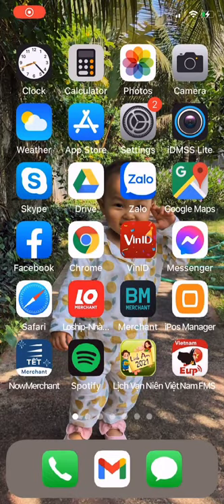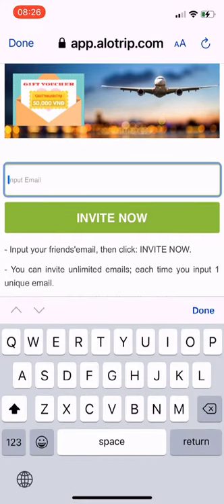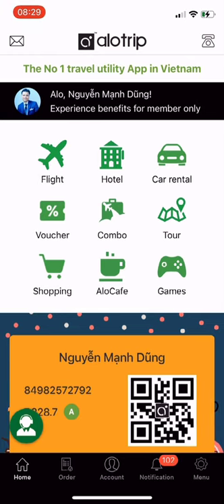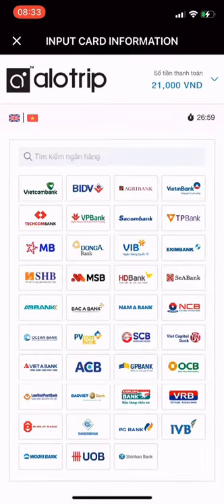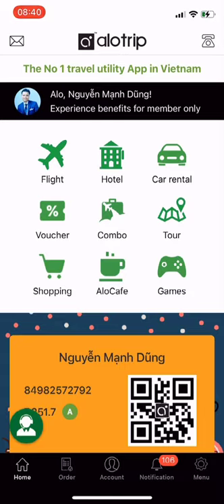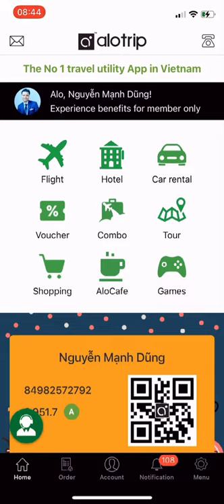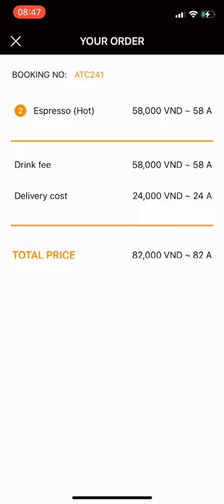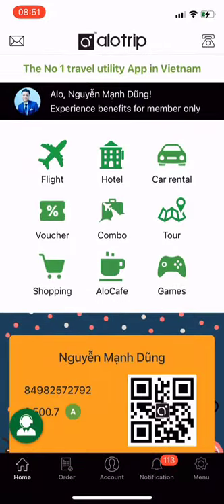AloTrip App Introduction - Mariage d'amour music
AloTrip App Introduction